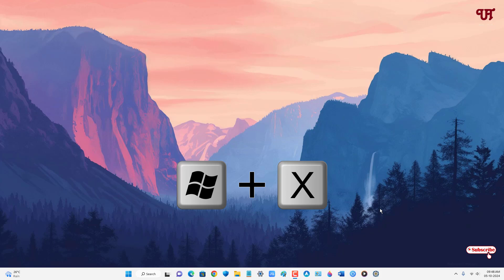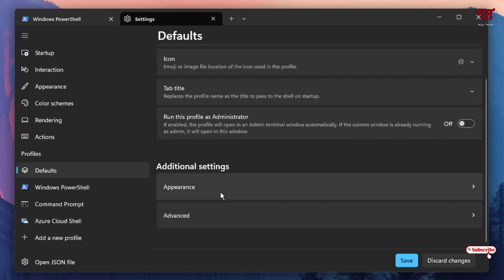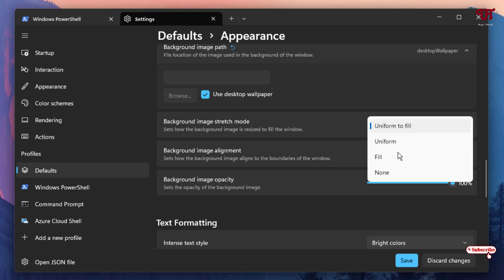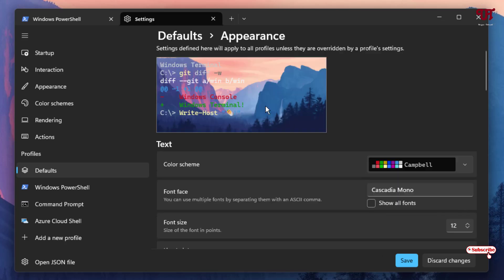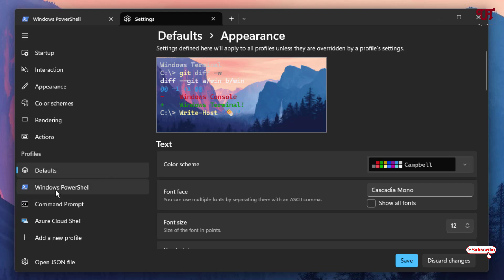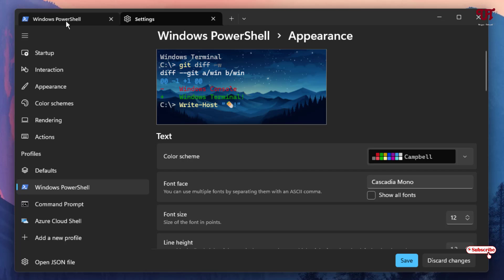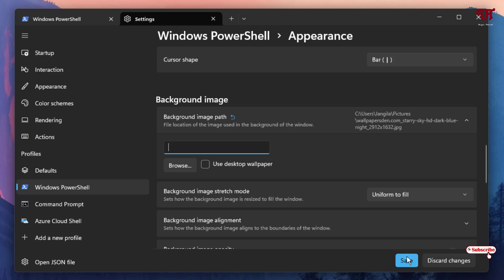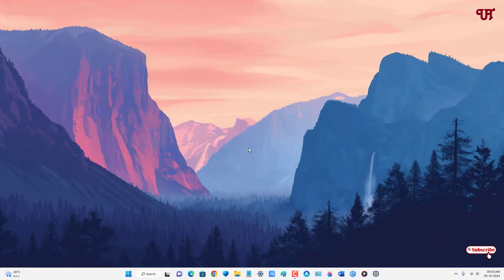How to add Custom Wallpaper Background in Command Prompt/Windows Powershell/Terminal of Windows 11 ?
This video tutorial is all about How to add Custom Wallpaper Background in Command Prompt/Windows Powershell/Terminal of Windows 11.